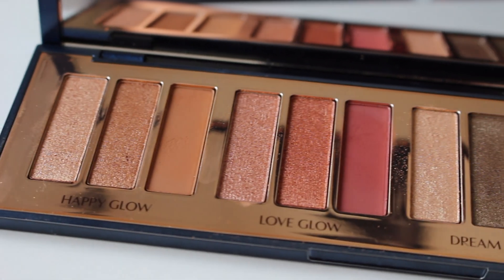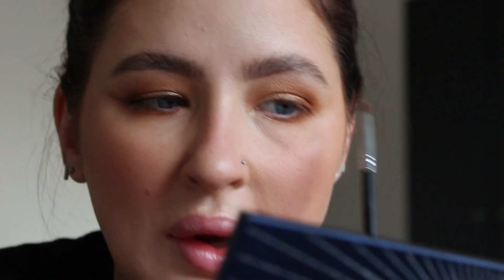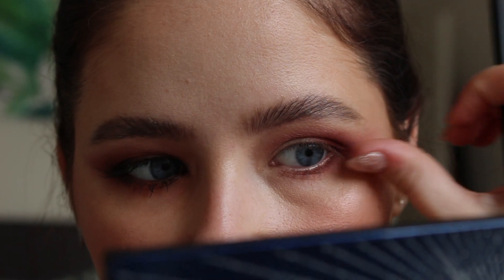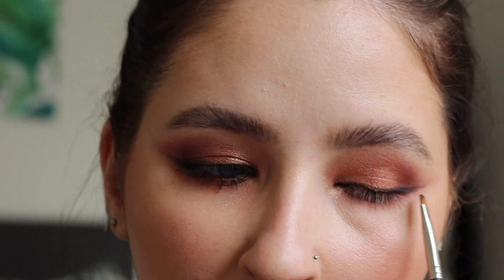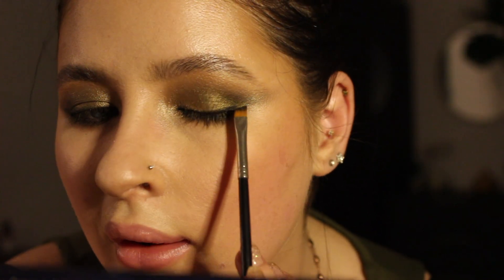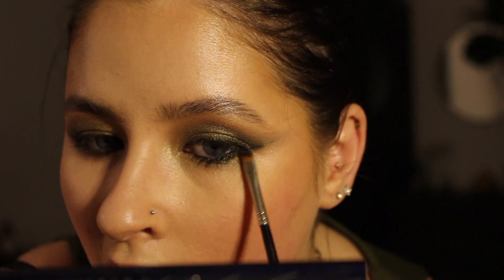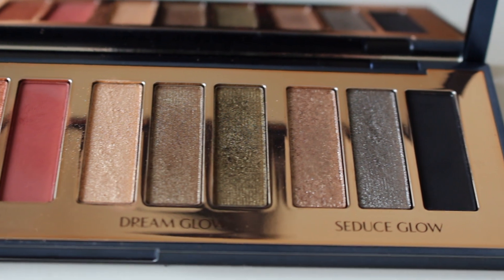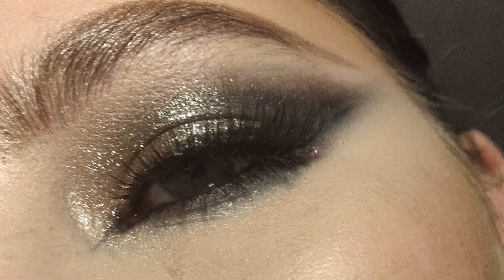ONE PALETTE - 4 LOOKS | GET TIPSY WITH ME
Hello hello lovely people, I'm back again after an unexpected break and I promise to become more consistent from now on :)

This time I'm using the fabulous Instant Eye Palette 2019 edition from Charlotte Tilbury and showing you my take on all 4 looks that you can achieve with this one palette.

 As a long time makeup lover and professional makeup artist I feel like I've tried all the tricks in the book and I'm here to show you what works so you don't have to spend years trying to figure it out!

Please find me on Instagram @emilie_mccarthy and drop me a message if you have any questions about products, or if you want me to recommend specific products for you based on your skin type etc. Alternatively you can send me an email at

I'm still new to this YouTube game, so I appreciate all of your feedback and comments - let me know what type of videos you want to see from me in the future and I'll try my best to give people what they want to see.

To be in with a chance of winning the fabulous Charlotte Tilbury gift that I mentioned, please go and watch my previous video on the Bella Sofia Eye Look, and you'll find out the details there!

Products Used -

Face:
Charlotte Tilbury Cheek to Chic Blush in Sex on Fire

Eyes:
Charlotte Tilbury Instant Eye Palette 2019
(Look 1) Charlotte Tilbury Eye Powder Pencil in Audrey
(Look 2) Charlotte Tilbury Rock n' Kohl Pencil in Barbarella Brown
(Look 3) Charlotte Tilbury Colour Chameleon in Smoky Emerald
(Look 3) Charlotte Tilbury Rock n' Kohl Pencil in Bedroom Black
(Look 4) Charlotte Tilbury Feline Flick Pen
Charlotte Tilbury Legendary Lashes Volume 2
(Look 4) Charlotte Tilbury Hollywood Lash

Brows:
Charlotte Tilbury Brown Lift in Supermodel

Lips:
(Look 2) Charlotte Tilbury Lip Liner in Hot Gossip
(Look 2) Charlotte Tilbury Superstar Lips in Pillow Talk
(Look 3) Charlotte Tilbury Matte Revolution Lipstick in Walk of Shame
(Look 4) Charlotte Tilbury Lip Liner in Hot Gossip
(Look 4) Charlotte Tilbury Latex Lips in Belle du Soir

Much love,
Emilie
x